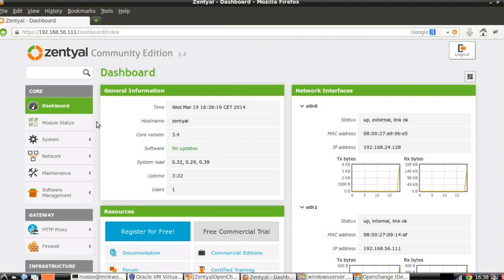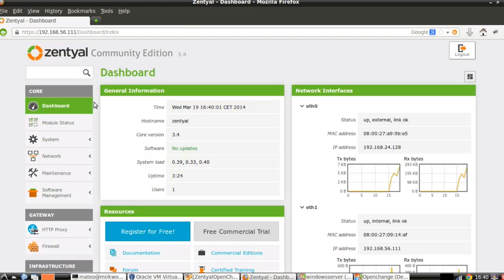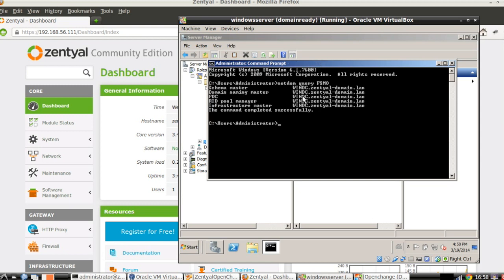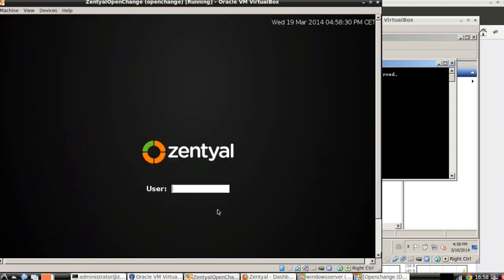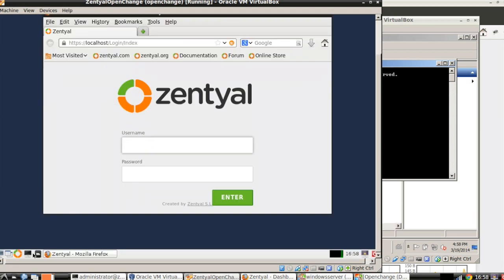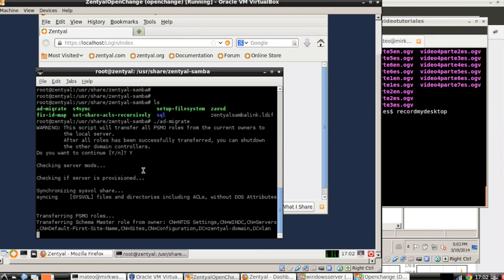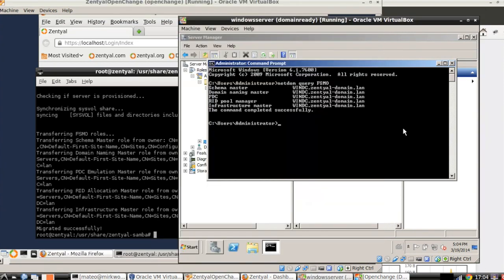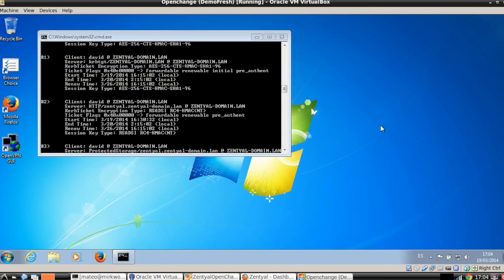Total migration, transfer of Operations Master - Tutorial 3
This is the third of 4 videotutorials about Zentyal Server (Community Edition, version 3.4) as drop-in replacement for Microsoft Active Directory® and Microsoft® Exchange Server for SMBs

In this tutorial you will see how to carry out a total migration to Zentyal, meaning that you transfer all the main domain roles also known as Operations Masters from the Windows® server to Zentyal. After the migration has been finished, you can choose if you want to keep some Windows® servers or switch them off, continuing only with Zentyal without loosing any of the domain services.